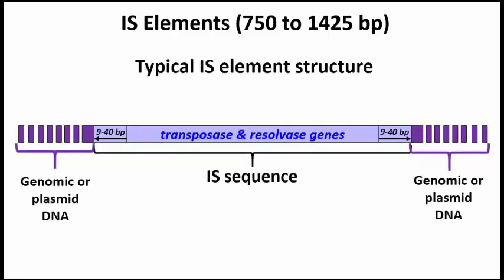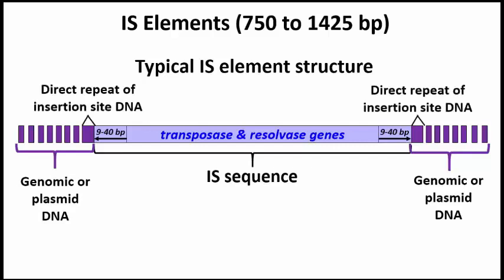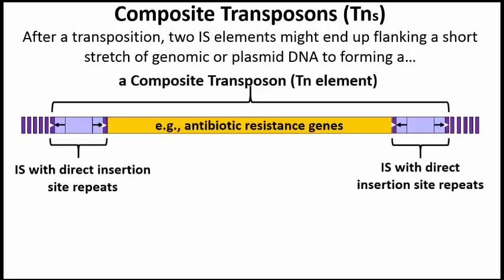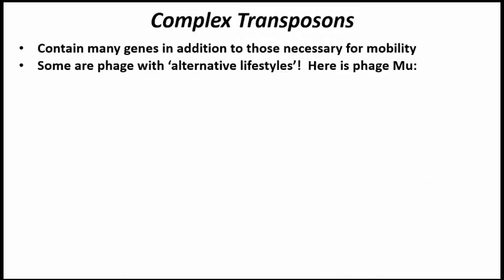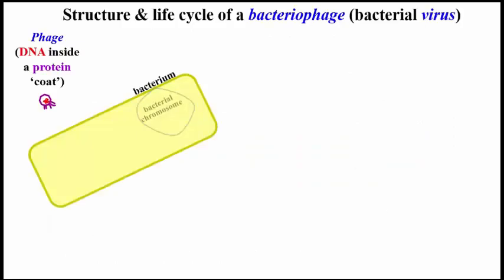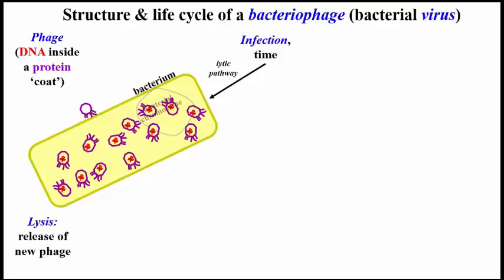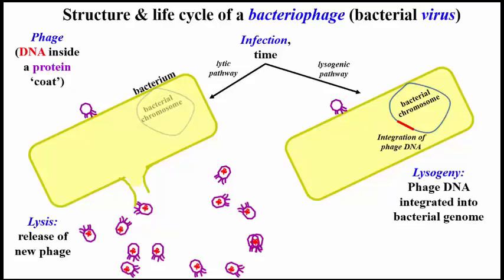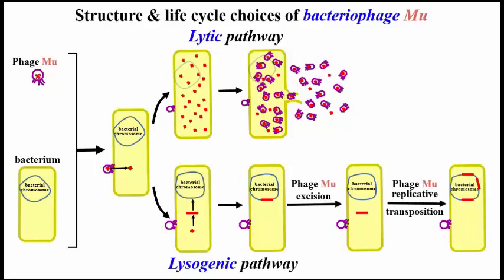246 Bacterial Mobile Elements